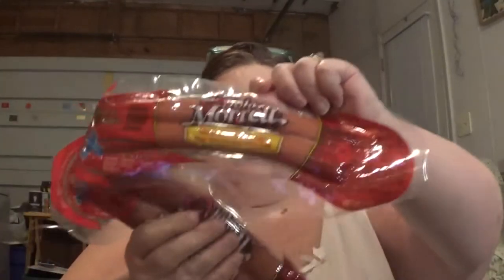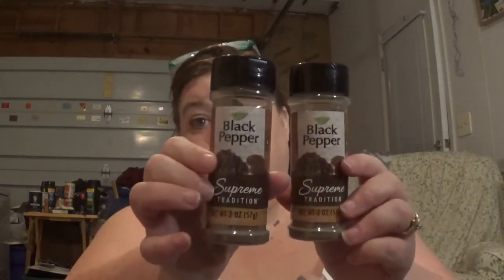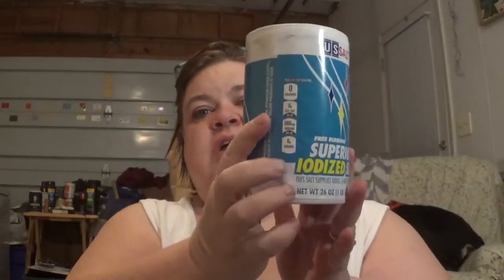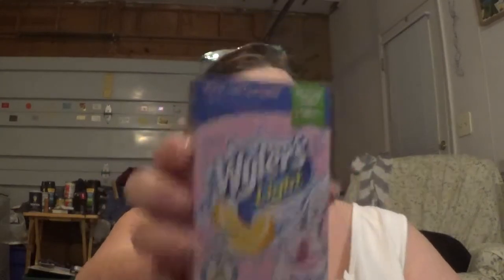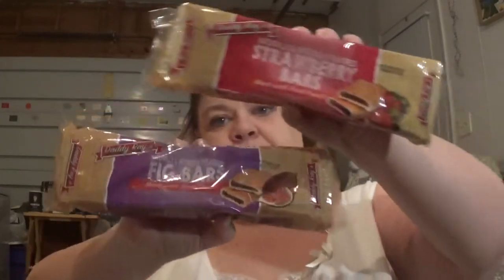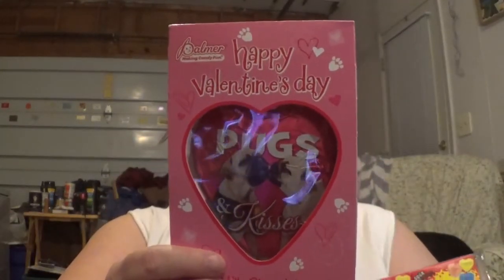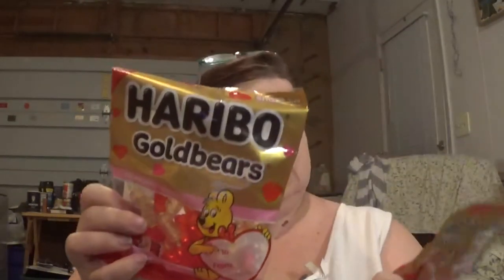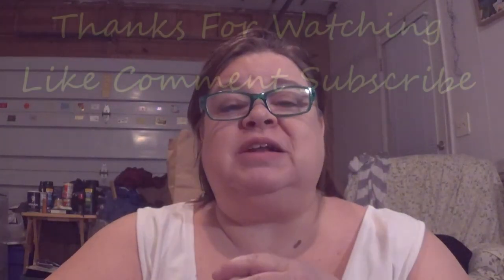Ft Wayne Gigantic $207 DT Haul Pt 5 Food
WayToSon Instagram